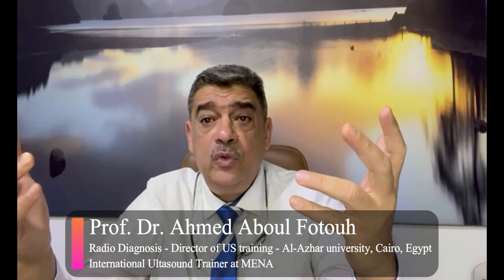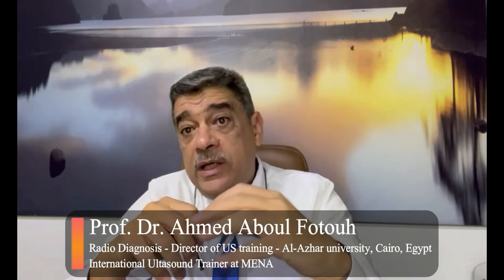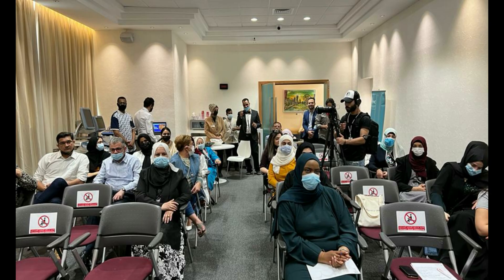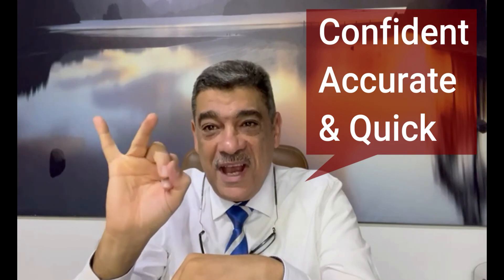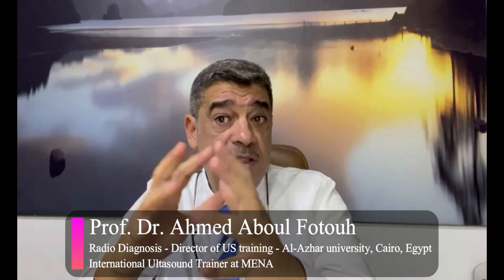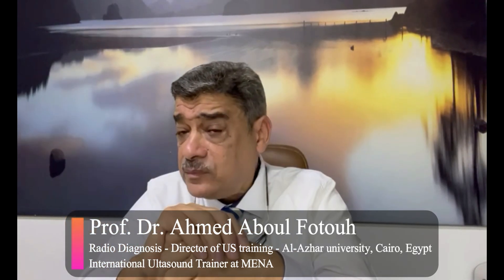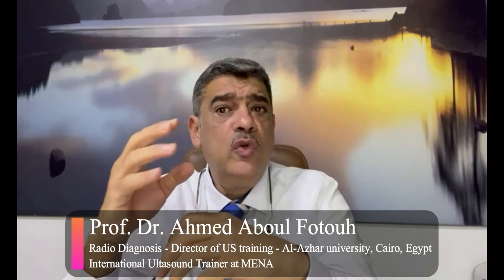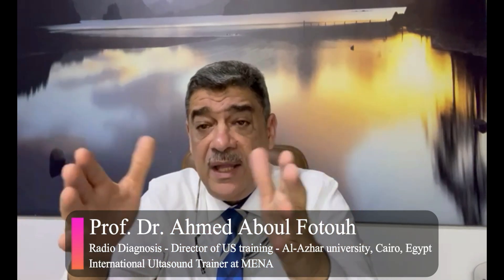AD - Basic Vascular Doppler Course | Dubai, UAE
Be in a Team
Be 3: Confident - Accurate - Quick
You will Never Fly Alone
Train & Entertain